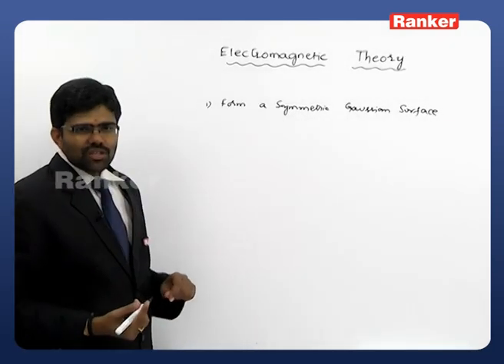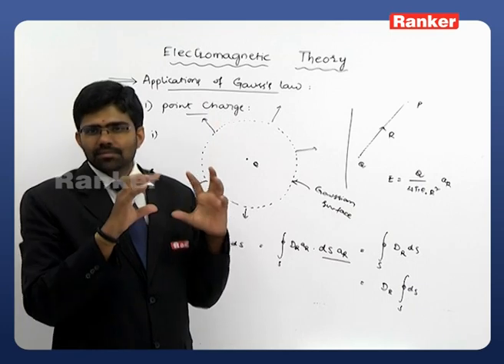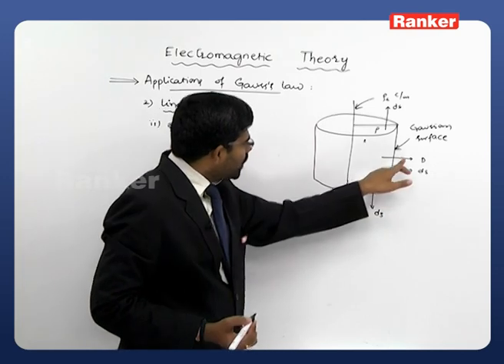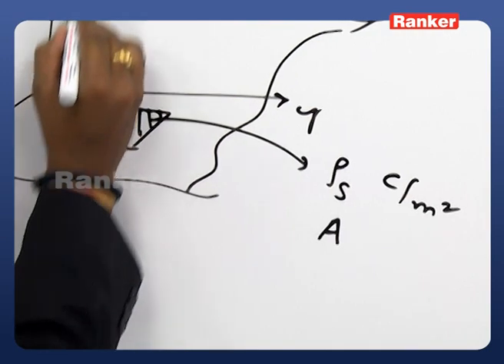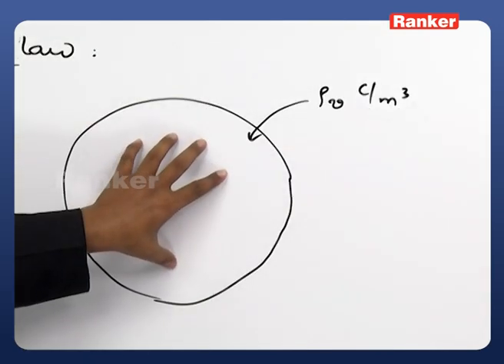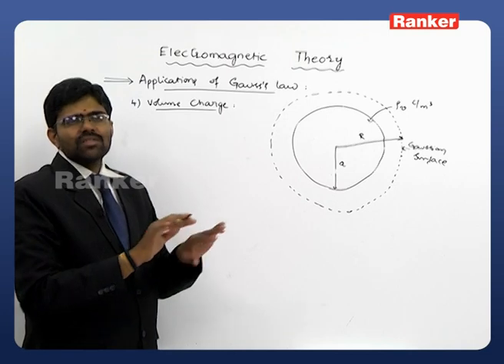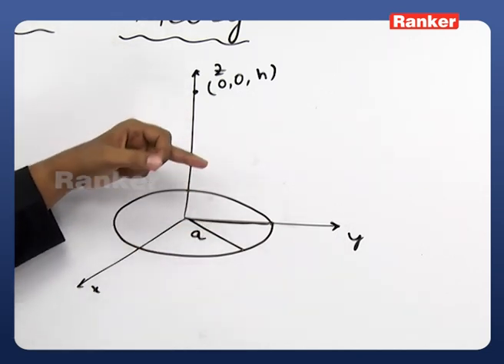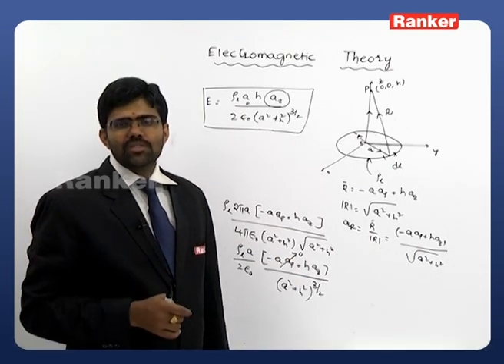Application Of Gauss's Law | Electrostatics | Electro Magnetics | P. S. S. Pavan Ganesh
This lecture video deals primarily with Application Of Gauss's Law  in Electrostatics enclosed with Electro Magnetics  which is briefly explained by P. S. S. Pavan Ganesh  Sir.